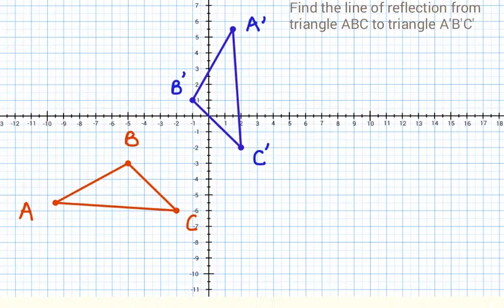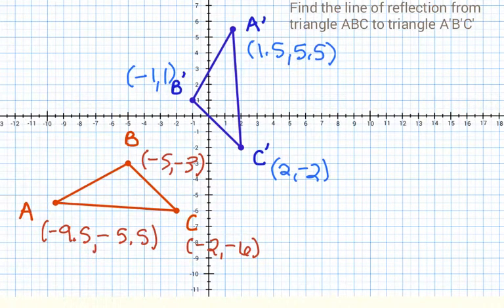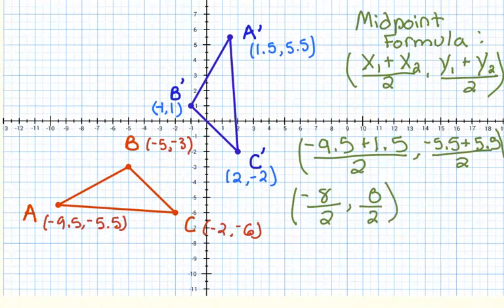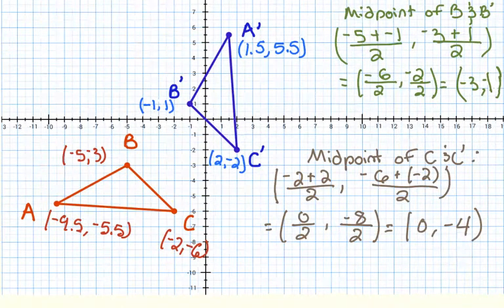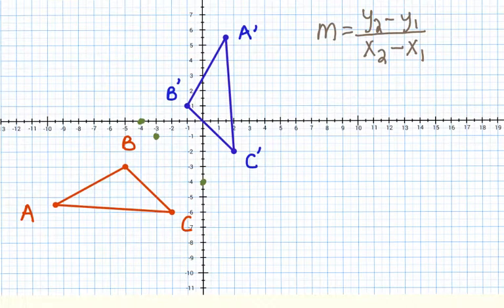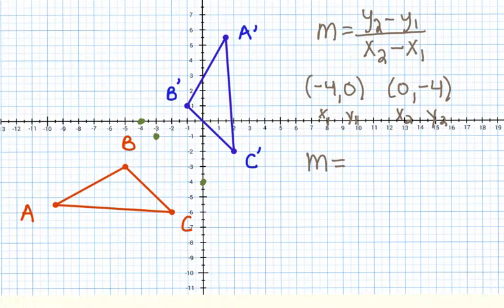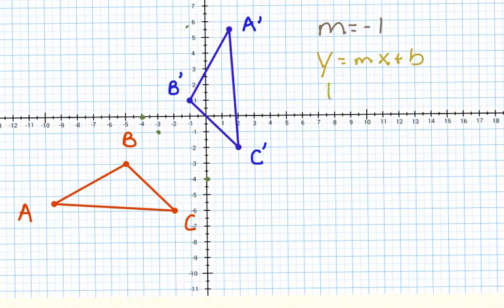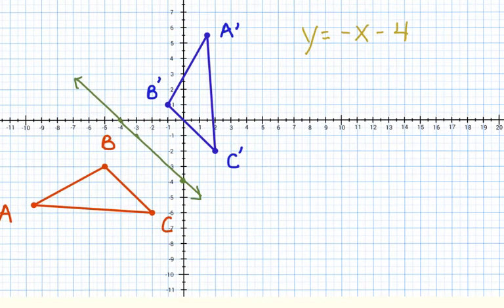Made with Explain Everything